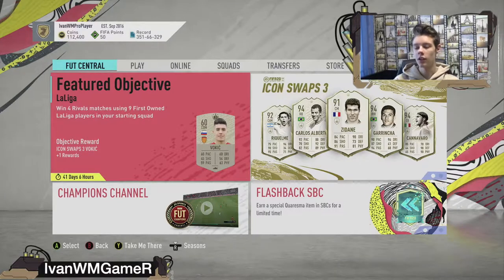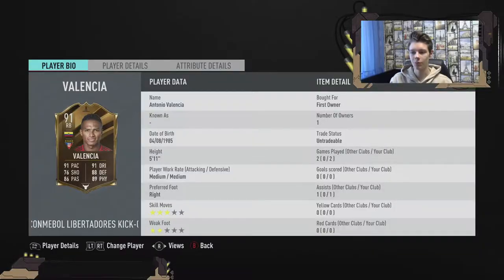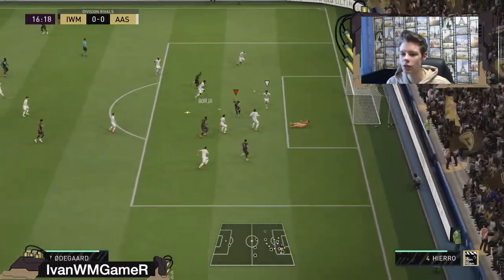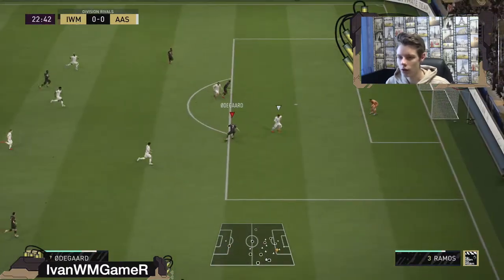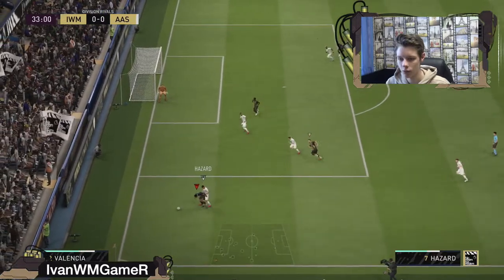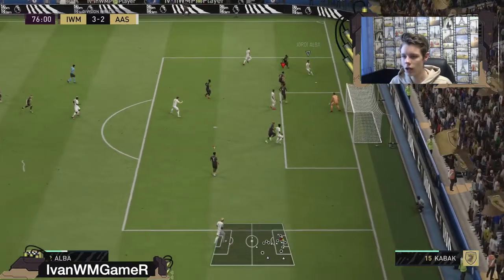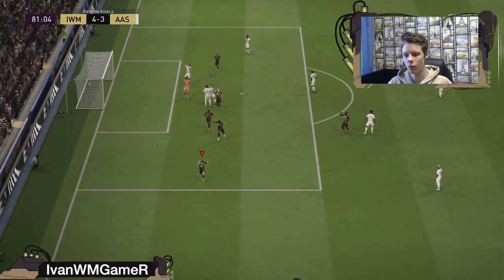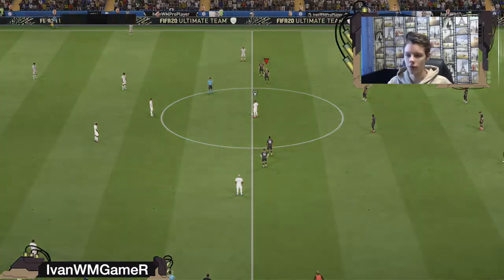FIFA 20 Vs CORONAVIRUS feat 91 VALENCIA, 88 BORJA